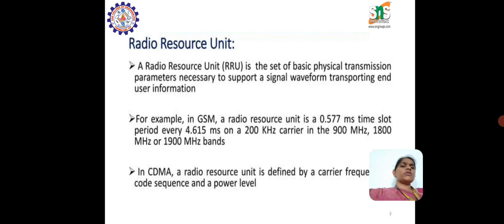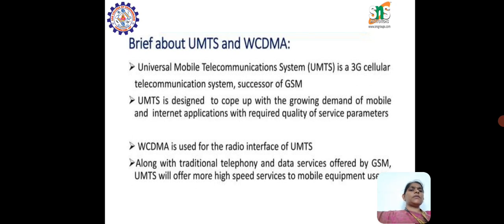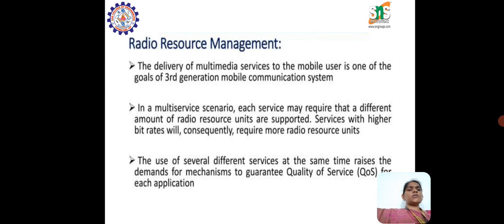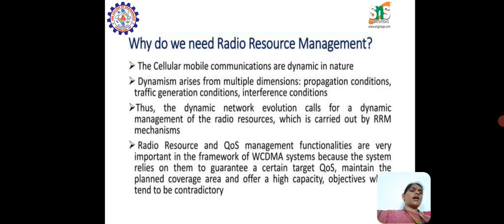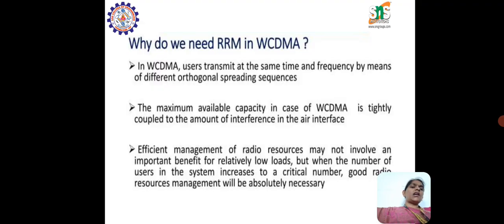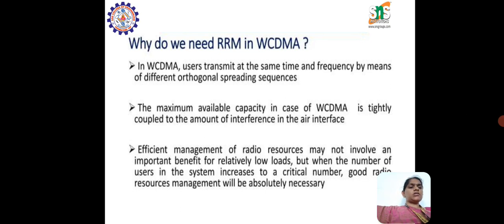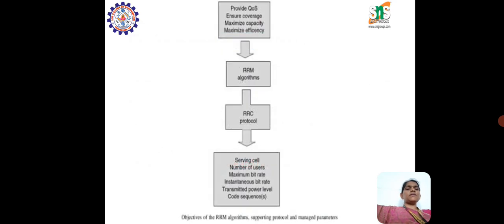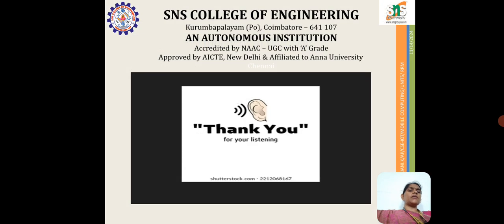INTRODUCTION TO RADIO RESOURCE MANAGEMENT| RANJANI K | SNS INSTITUTIONS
Radio resource management (RRM) is a system that automatically manages radio resources, co-channel interference, and other radio transmission characteristics in wireless communication systems. RRM improves wireless networks by optimizing radio configurations to limit interference and maximize client capacity.